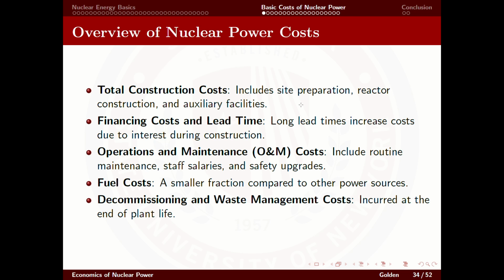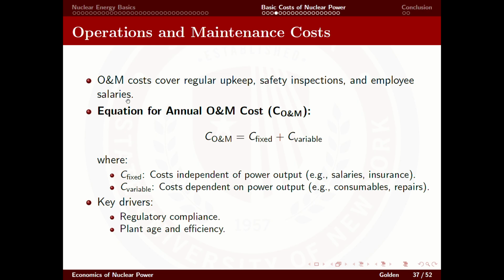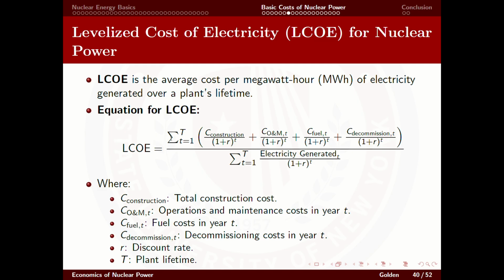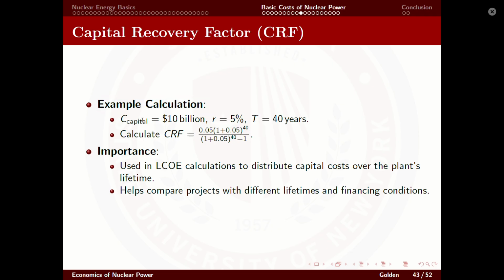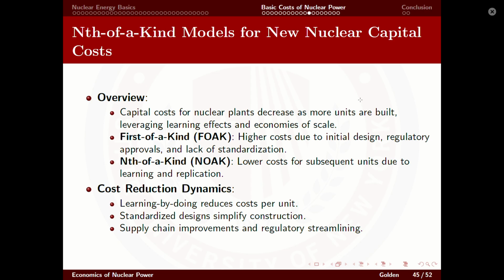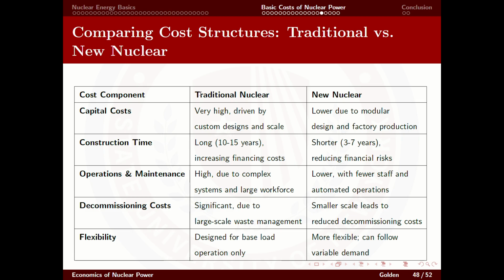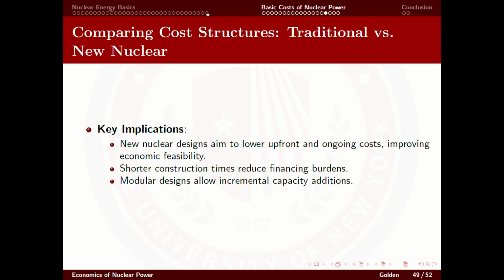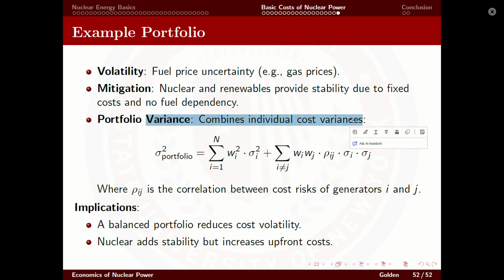Environmental and Natural Resource Economics: 12.2 Costs of Nuclear Power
I finish my look into the economics of nuclear with a focus on the costs of nuclear energy and their role in competitiveness of the technology.